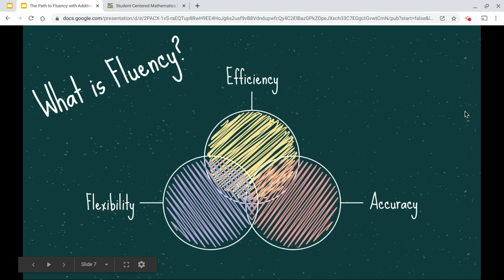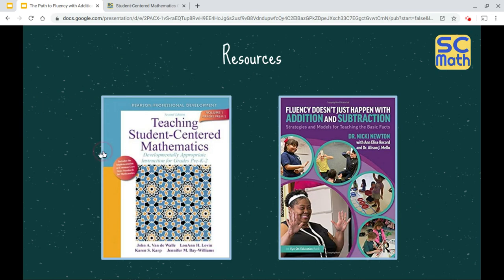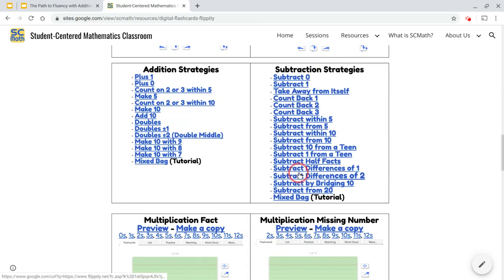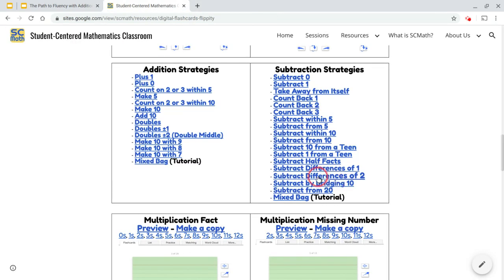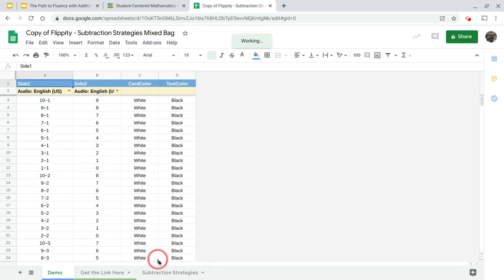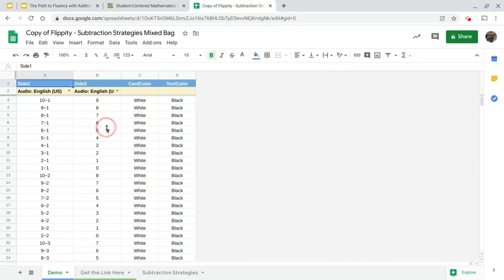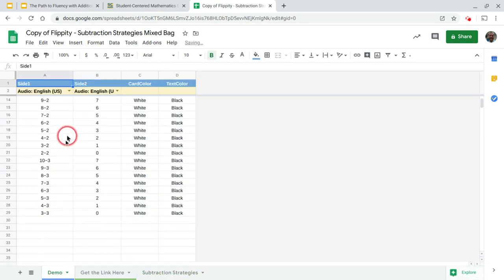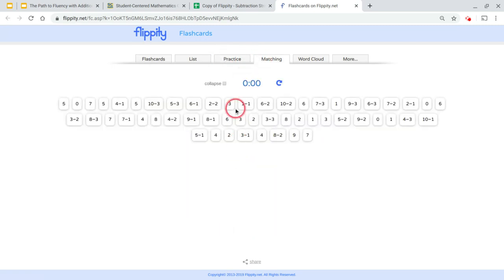Addition and Subtraction Strategies with Flippity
Practice different Add/Sub fluency strategies using Flippity.net